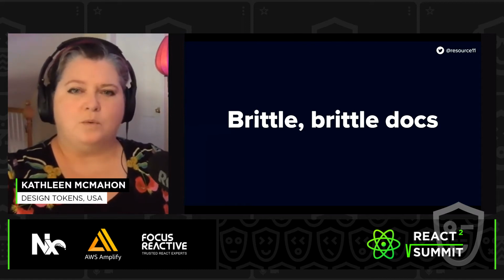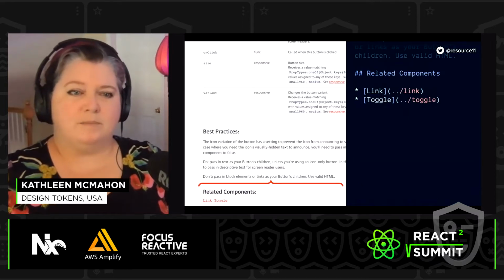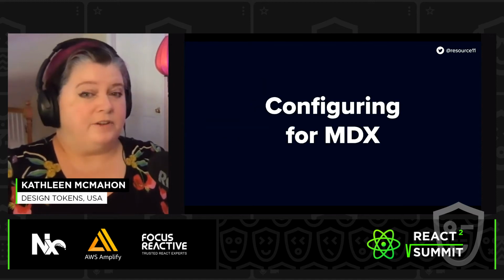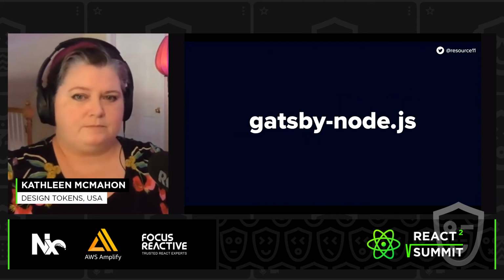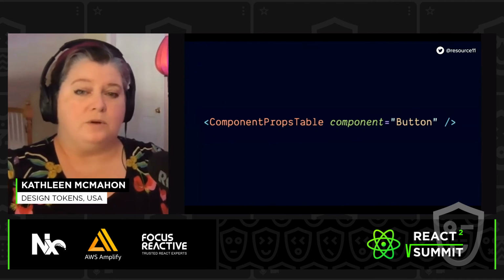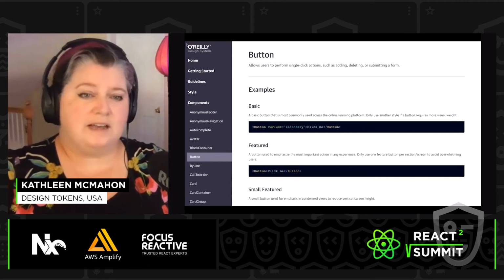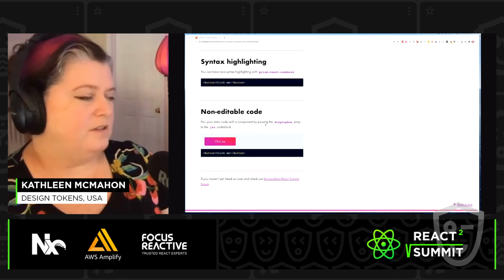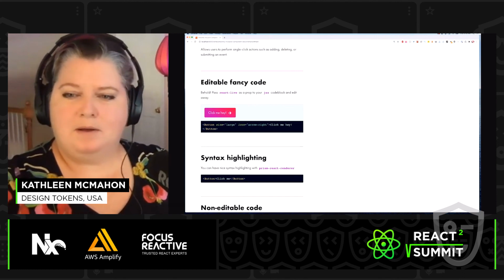From Brittle to Supple: How Gatsby and MDX Made Our Documentation Smoothly - Kathleen McMahon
# From Brittle to Supple: How Gatsby and MDX Made Our Documentation Smoothly Inclusive
Have you ever struggled with a documentation setup that’s complex and challenging to maintain? This was a pain point for our team while rebooting our design system. We discovered that although our system was built with inclusivity in mind, our documentation setup was equal parts brittle and complex —  especially when working with our React-based component library. Multiple repos, rigid layout restrictions, and an impressive amount of gymnastics were needed to render React component examples.

Documentation became a maintenance nightmare for the core team — and a barrier to entry for external contributors. Our team was in danger of having stale documentation while our system’s features were still being built. In this talk, you’ll learn how we streamlined our component library documentation tooling with Gatsby and MDX. Pair this with inclusive best practices, and your component library documentation will be silky smooth.

If you’ve ever struggled with a documentation system that’s tough to maintain, this session is for you.